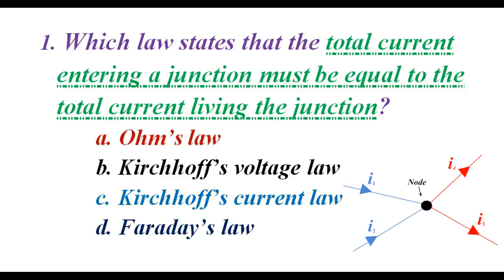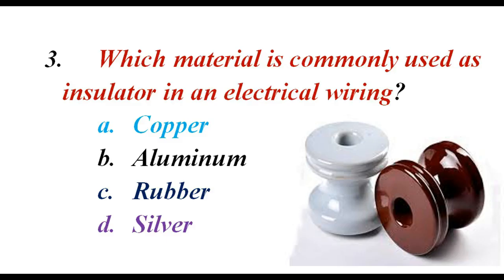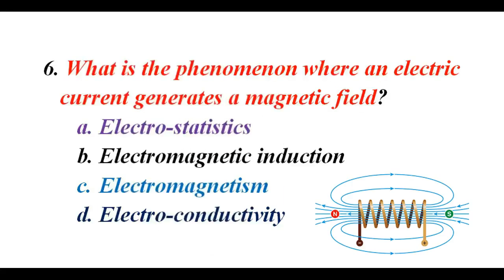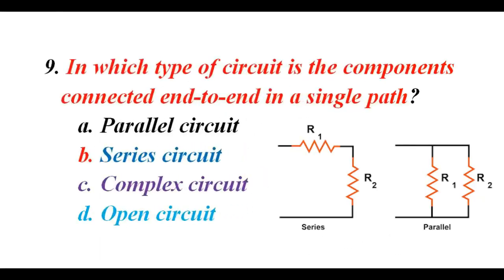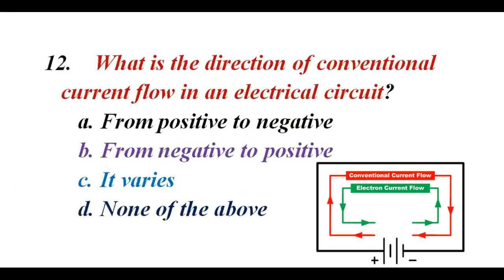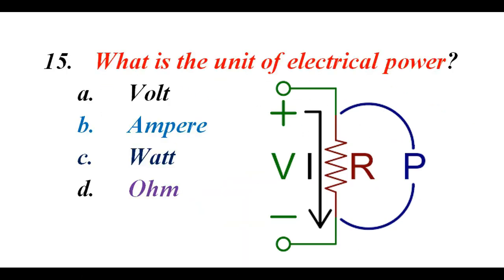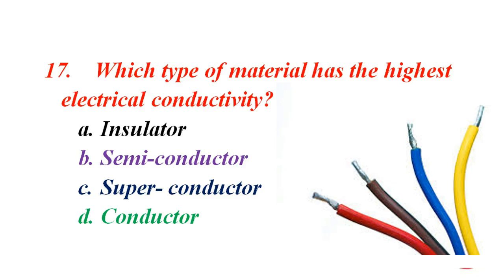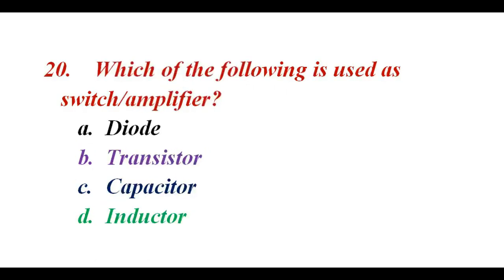Electrical Questions and Answers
Welcome to an electrifying journey into the world of electrical science! Join us for an engaging quiz where we'll challenge your knowledge with a series of multiple-choice questions on various electrical topics. Whether you're a student, an enthusiast, or just curious about electricity, this video is designed for you.

In this video, you'll find questions covering electrical fundamentals, circuits, components, and more. Test your understanding, choose the right answers, and see how well you score. It's not just a quiz; it's an opportunity to enhance your electrical knowledge.

Search terms for this video
Electrical Science
Electrical Quiz
Electrical Knowledge
Electrical Engineering
Electrical Basics
Electricity
MCQ
Multiple Choice Questions
Electrical Components
Test Your Knowledge
Educational Quiz
Electrical interview question and answer
electrician interview question and answer
electrical interview
job interview
electrician technician work.
electrical supervisor interview.
iti electrician jobs.
iti electrician interview questions
Basics Electrical Engineering  Interview Questions
iti Electrician Questions with Answer.
basic electrical interview tips
electrical engineering questions
electrical technician job question
Basic electrical knowledge
electrician theory
electrical video
electrical safety tips
electrician working knowledge
Basic electrical mcq questions answer
Electrical mcq questions
Ohms laws mcq question
electrical mcq
j b gupta electrical mcq
electrical engineering
electrical mcq for competitive exam
basic electricity mcq question and answer
basic electricity mcq questions
competitive examination mcq question and answer
basic electrical mcq questions and answer
expected questions for ssc
competitive examination mcq question and answers
important questions for ssc
v k mehta electrical objective book